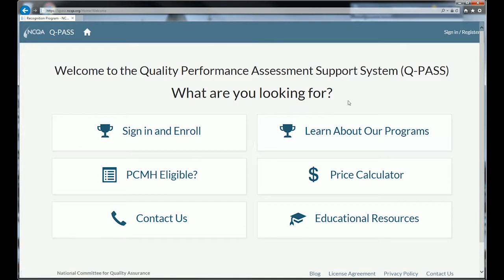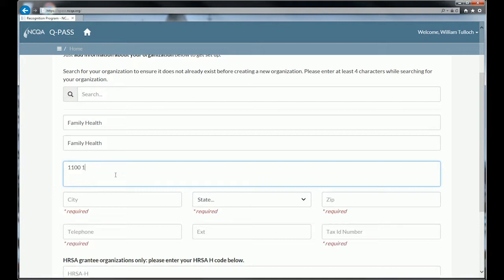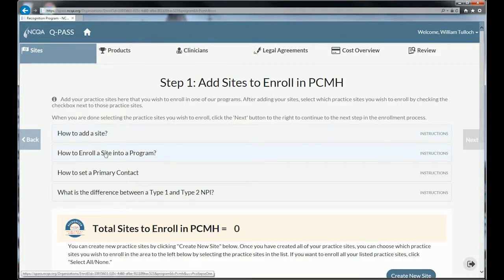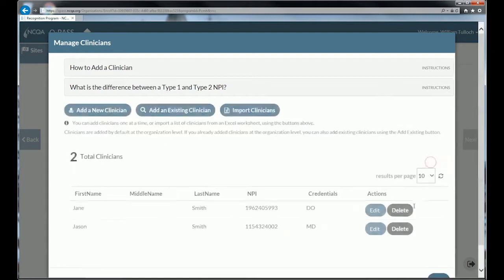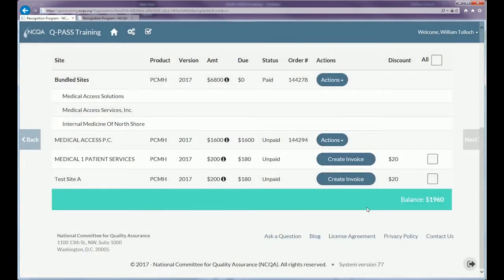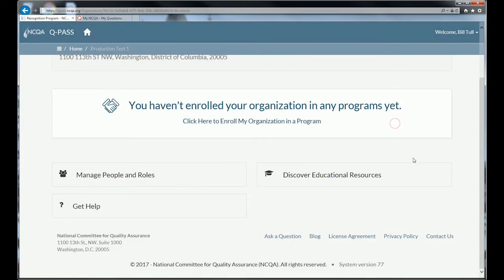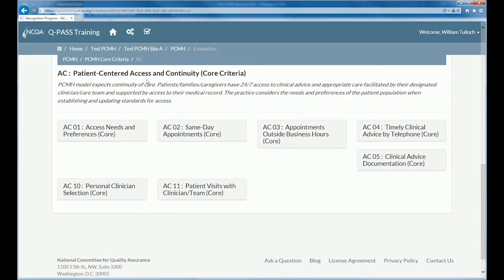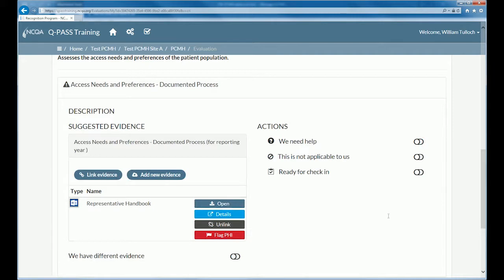Navigating Through Q-PASS: A Video Tutorial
Q-PASS is the way for practices to submit information to NCQA and manage their recognition under the redesigned program. To help our customers through the new process, NCQA has produced a video tutorial: Navigating Through Q-PASS. NCQA’s own “Q-PASS King,” Bill Tulloch, will lead you step by step through everything from creating a new account, to evidence check-in, to scheduling a virtual review.

Intro: 00:00
Create a new account in Q-PASS 00:51
Create a new organization 03:18
Add primary and secondary users and defining roles 04:54
Enrolling in PCMH 06:44
Add clinician(s) 10:04
Manage clinicians to multiple site locations 11:42
Sign Legal Agreements 12:28
Create and pay invoice(s) 14:07
Applying discount codes 15:26
Final checklist to complete enrollment 16:29
Claim Existing Organization 17:20
Ask NCQA a question 18:58
Find Resources 20:10
Uploading evidence for practice site(s) 20:54
Uploading and/or linking evidence for core criteria 23:43
Providing evidence a documented process and implementation before check-ins 28:12
Linking the same evidence to multiple criteria 29:46
Attesting to criteria if currently PCMH Recognized 31:48
Checking-in evidence & scheduling virtual review 33:27
Reviewing your results 36:05